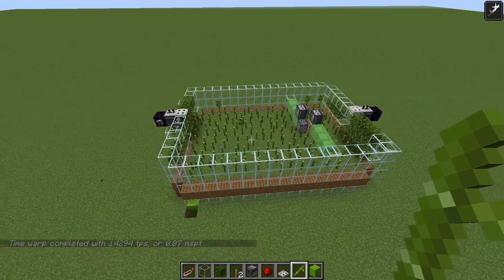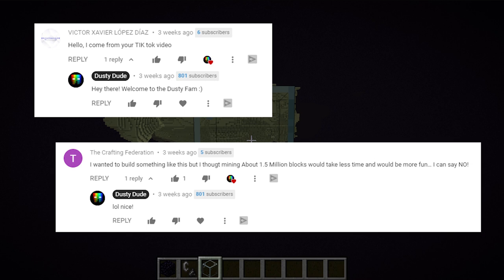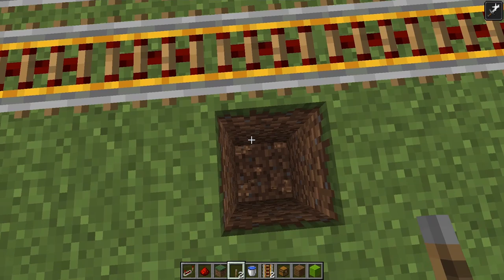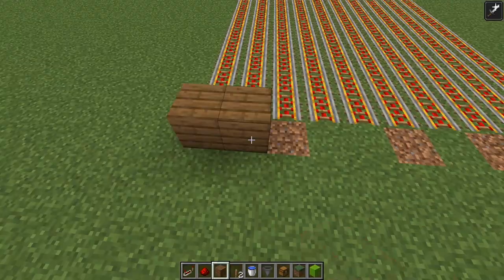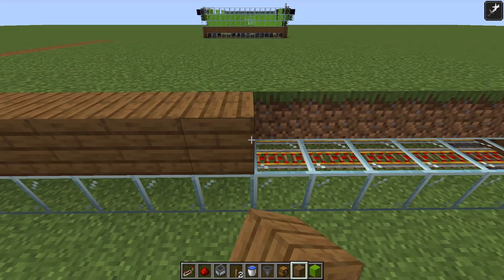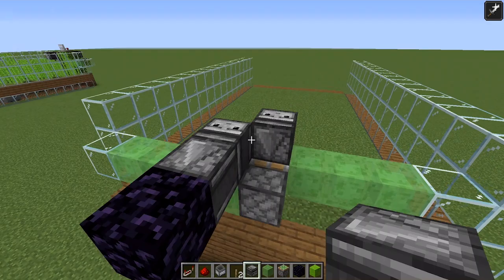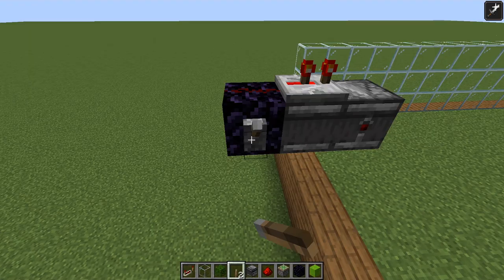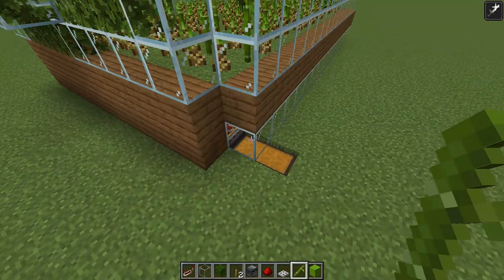Flying Machine Bamboo Farm Build - 1.20 0-Tick Alternative! | Best, Easy Minecraft Farms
Now that 0-tick farms are gone, this is the bamboo farm to use! Flying machine powered bamboo farm.
If you leave a nice comment you could win a comment shout out in a future video! :)